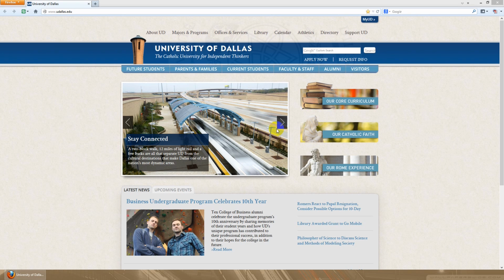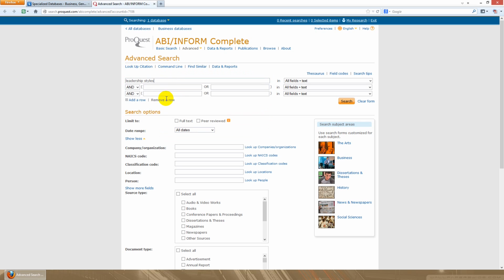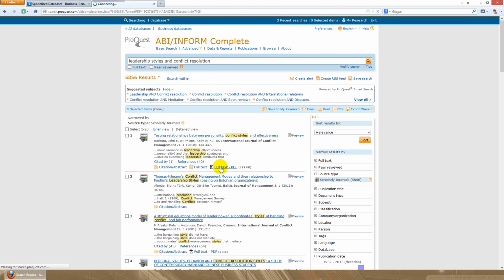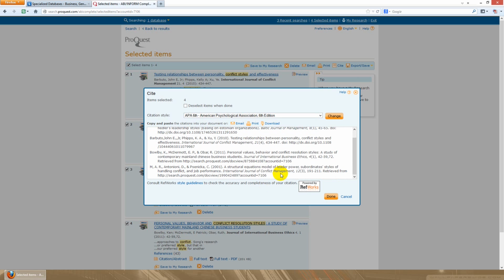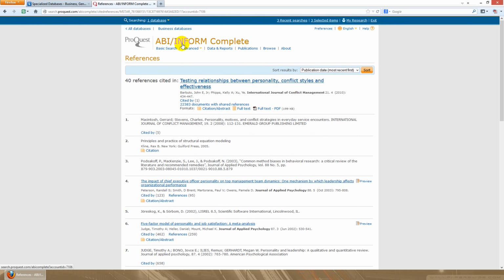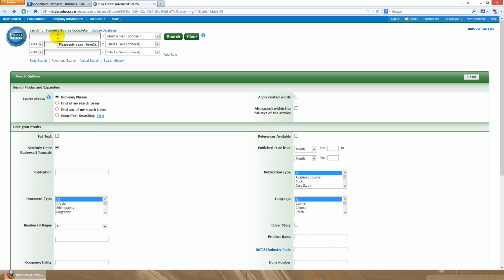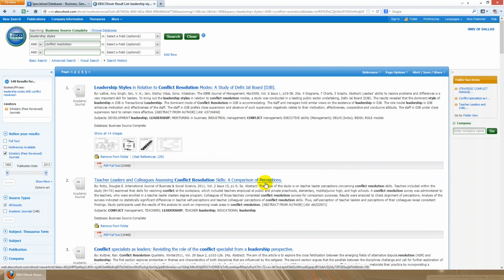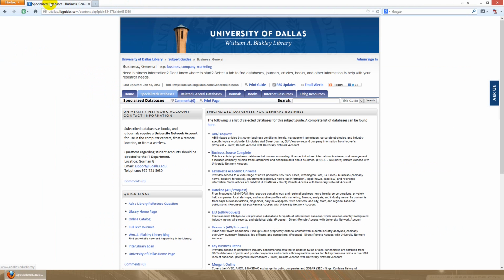Introduction to Business Resources @ UD Library